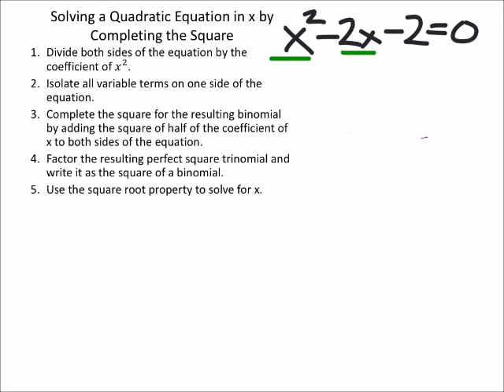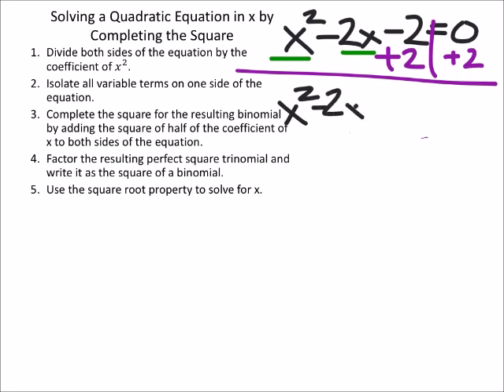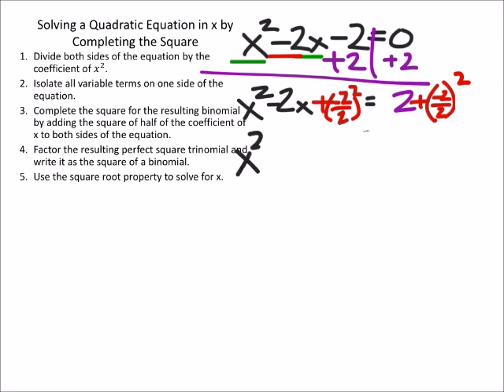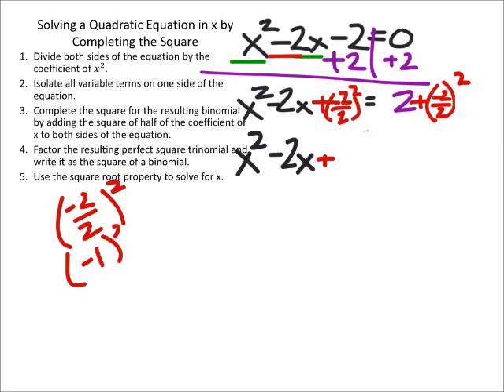Solving a Quadratic by Completing the Square (a MATH 1010 Problem)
The problem:
Solve by completing the square
𝑥^2−2𝑥−2=0

The solution:
1−√3,    1+√3